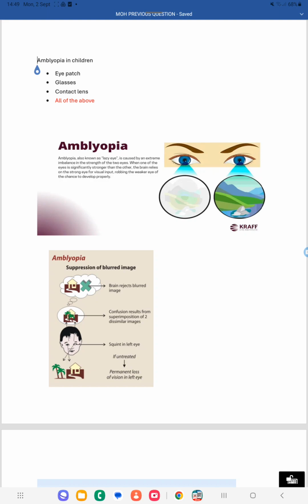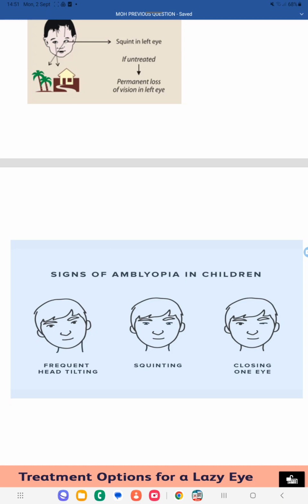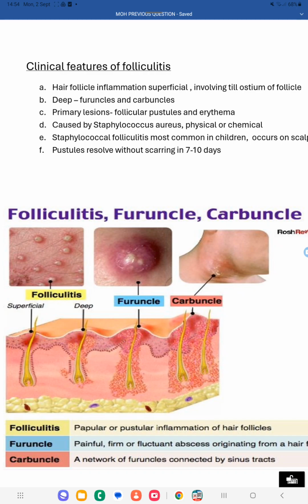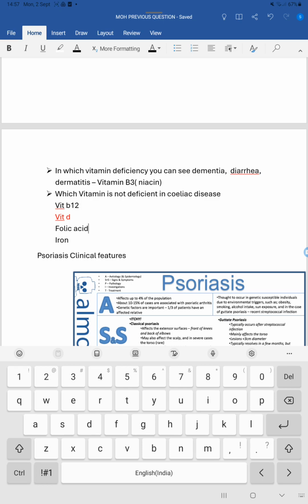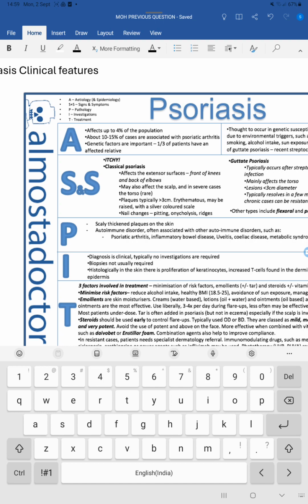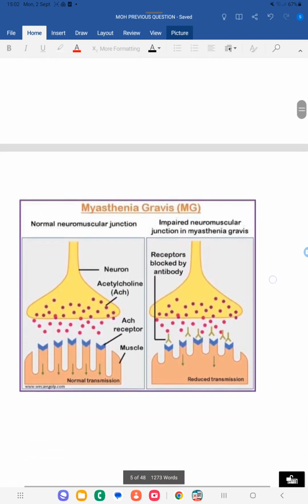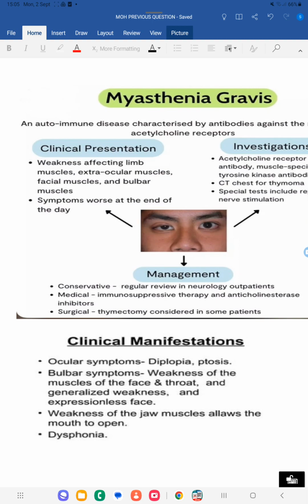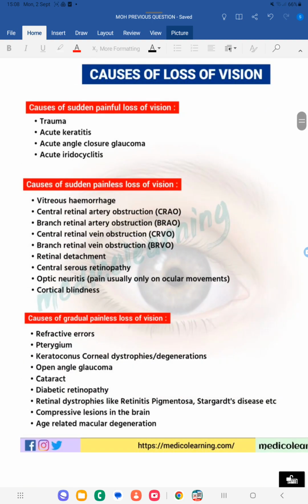2 September 2024